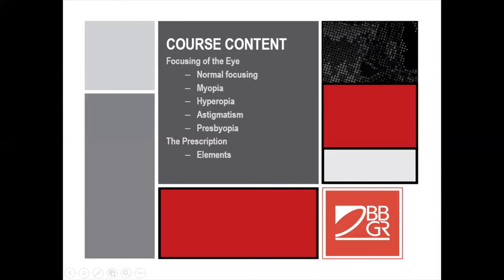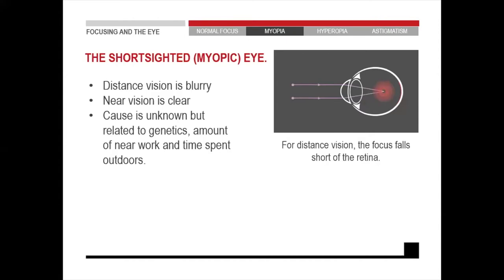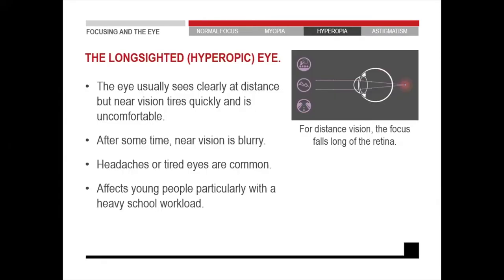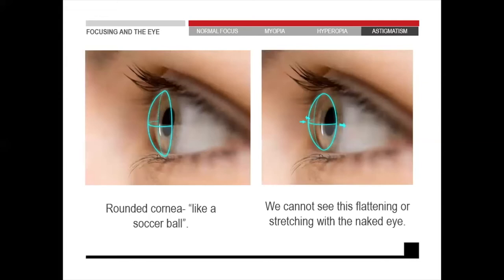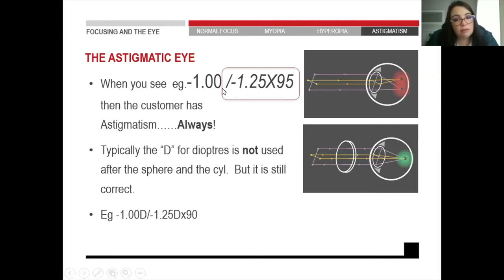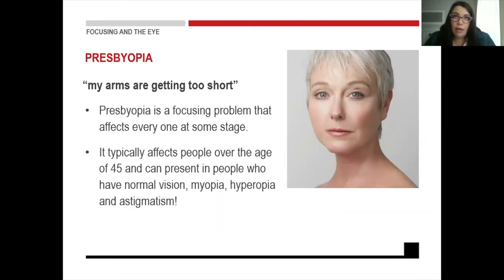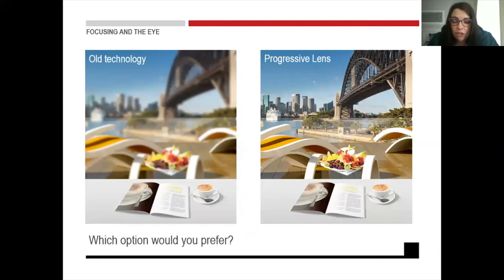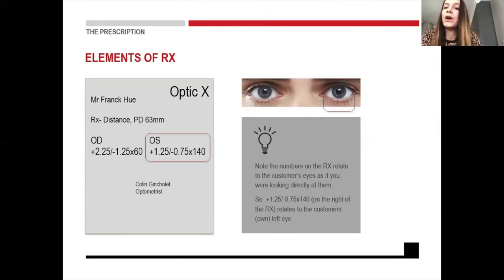Introduction to Retail Optics Module 3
This module covers the focusing of the eye, explaining normal focusing, myopia, hyperopia, astigmatism and presbyopia.